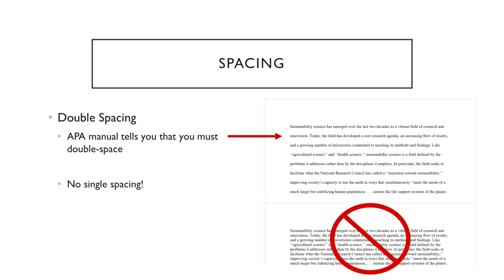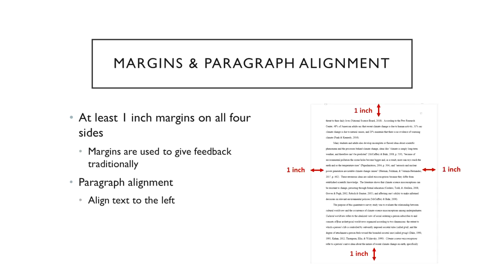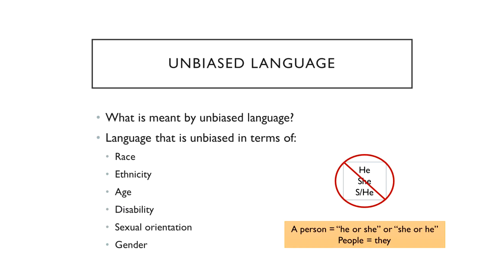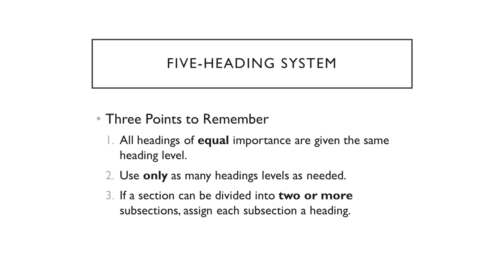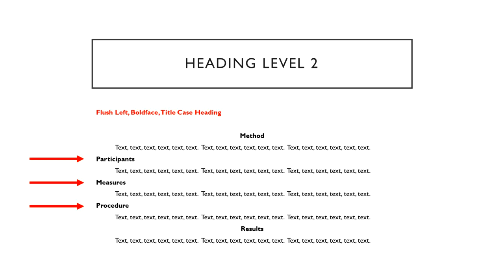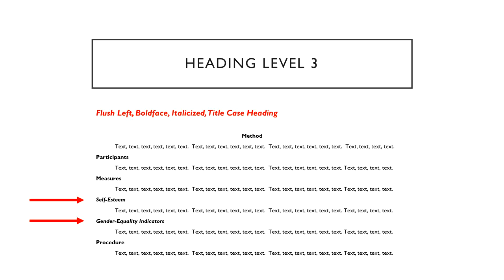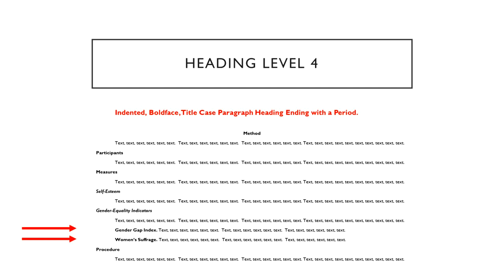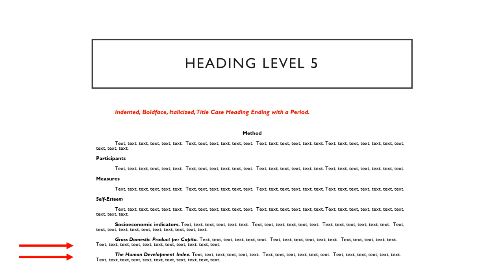APA Decoded: Part 1 Formatting Basics